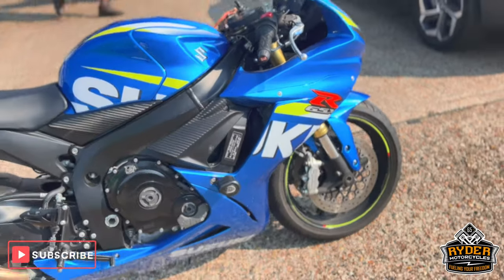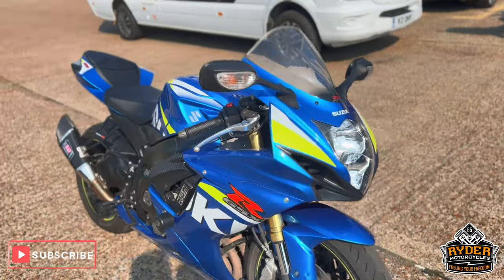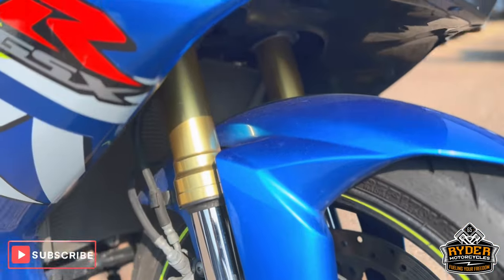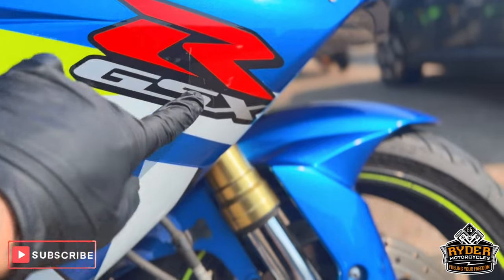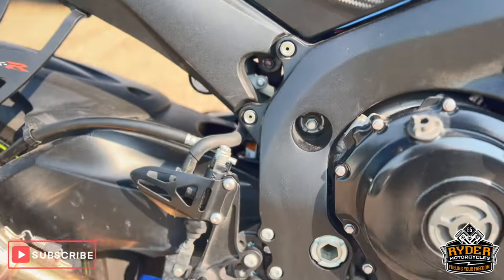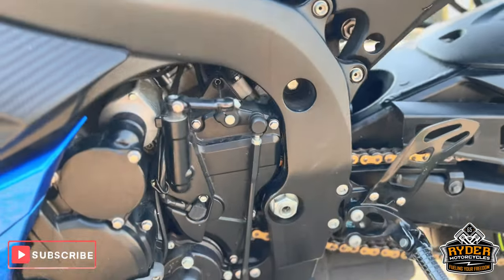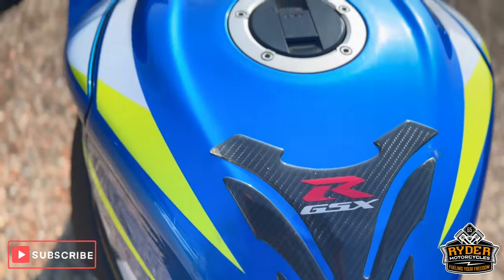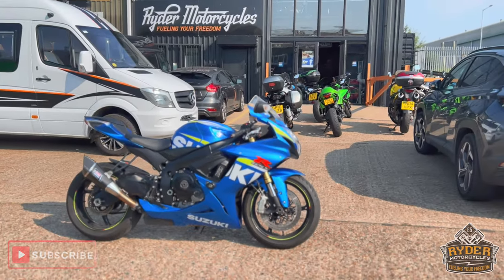2015 Suzuki GSXR750 Moto GP Edition - Used Bike Video Tour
We have this 2015 Suzuki GSXR750 in stock now. Come and view it for yourself in store or buy